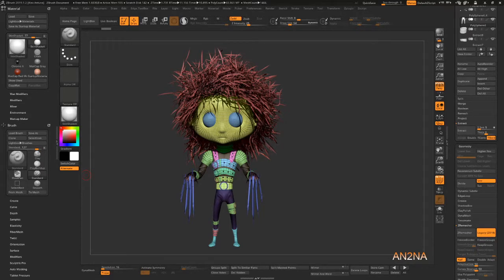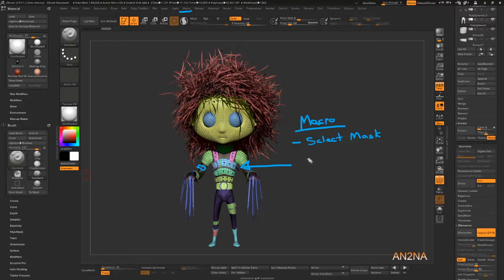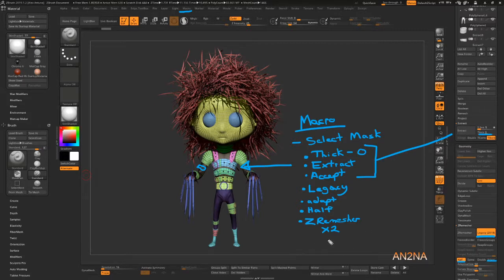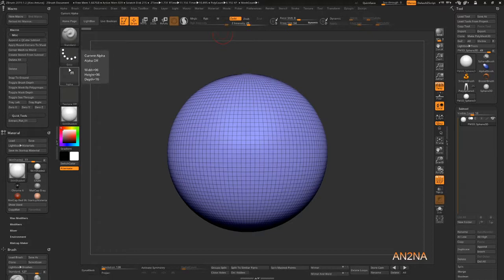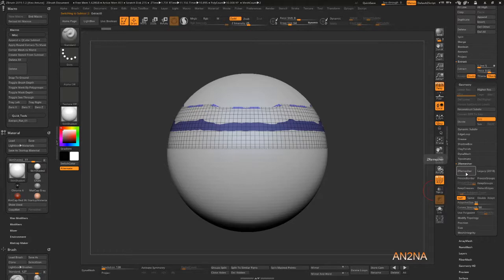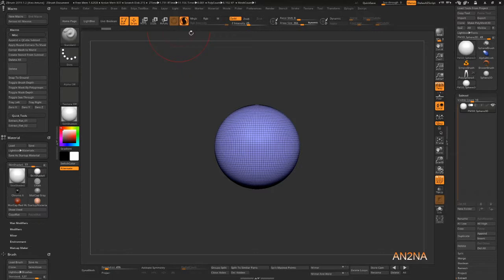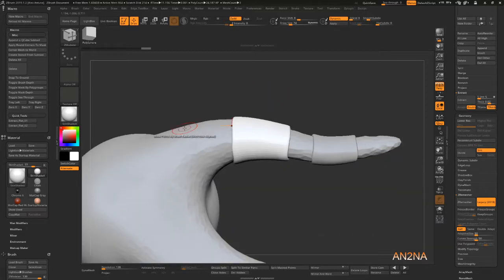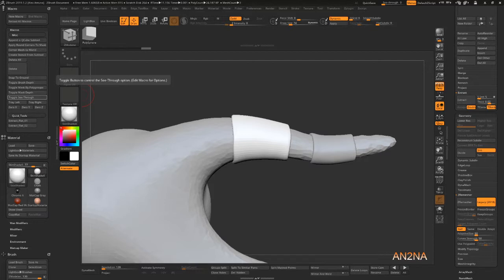Zbrush Macro Tips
A break down of just one way to use Zbrush Macroscripts. Sometimes using macros can speed up your workflow and save lots of valuable time. I hope this video gives you a better understanding of how it can be used in your workflow.